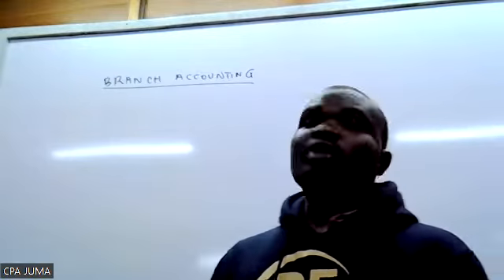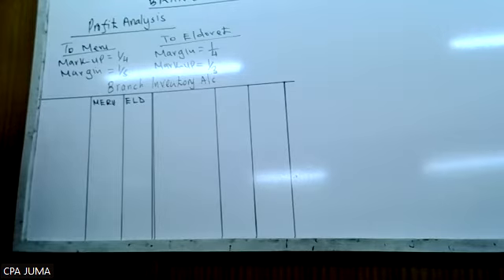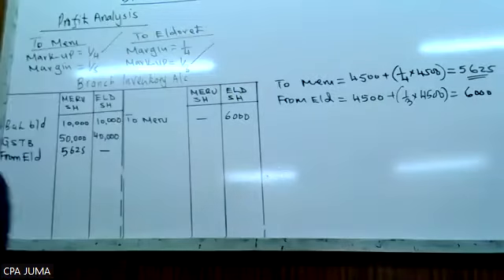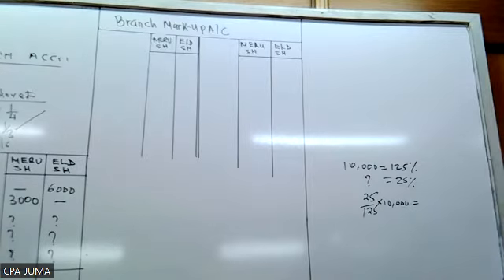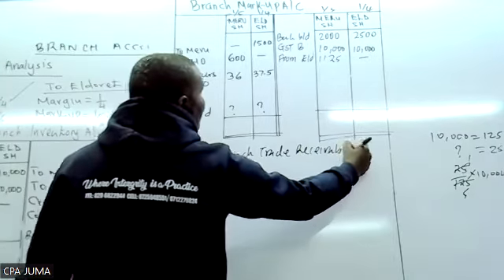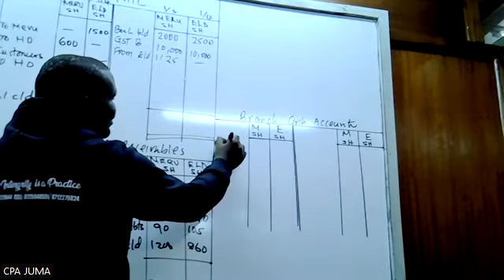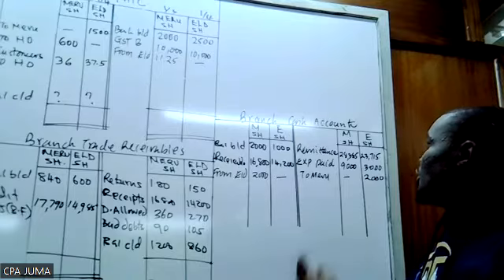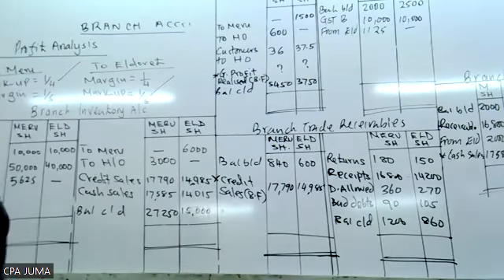FRA 17 NOV